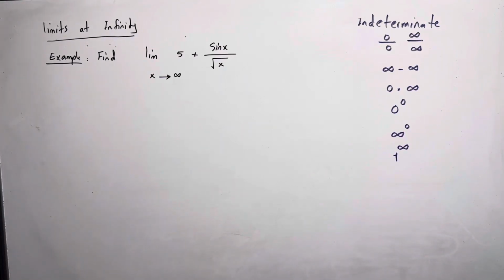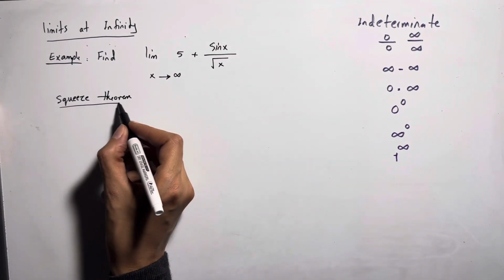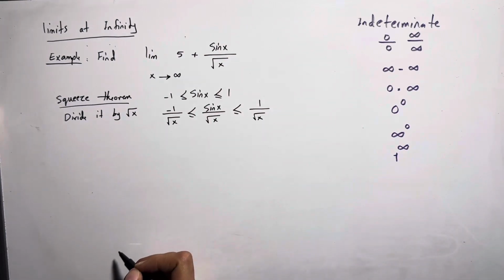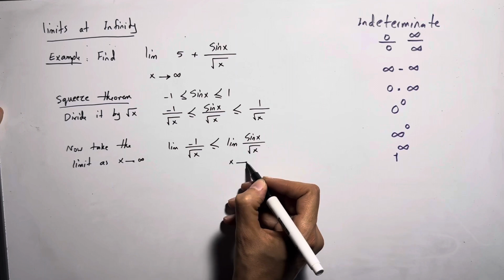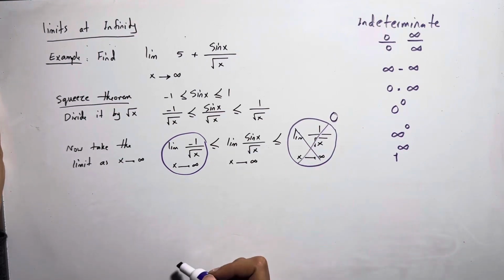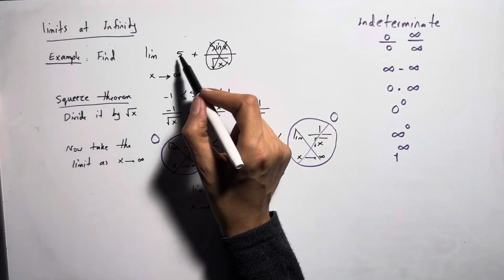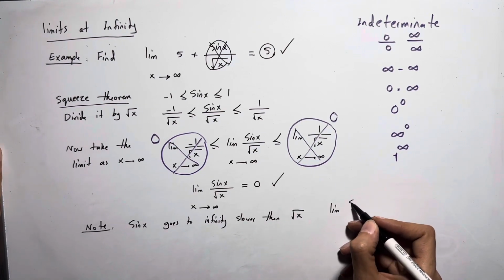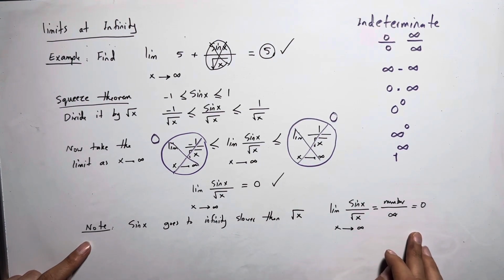Calculus: Squeeze Theorem and Limits at Infinity including sinx